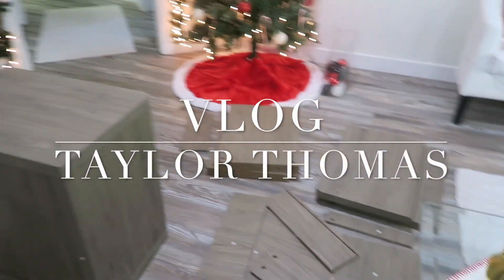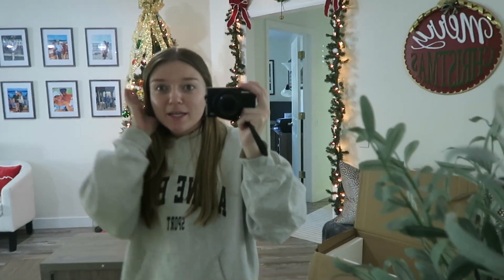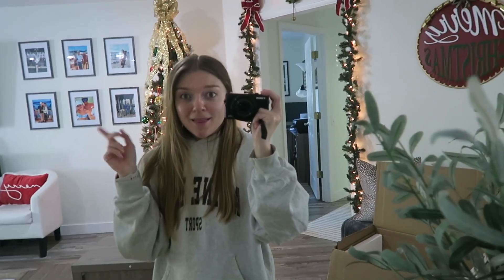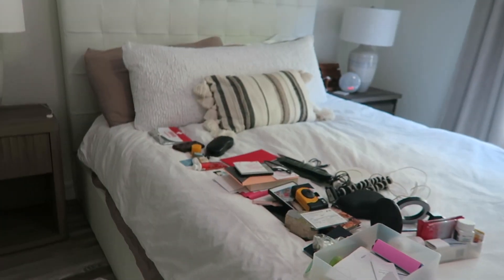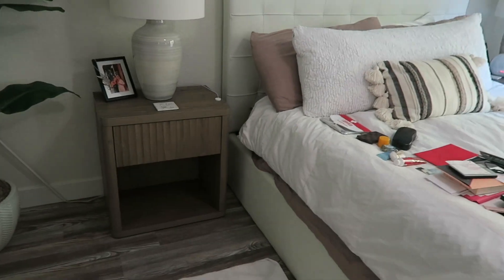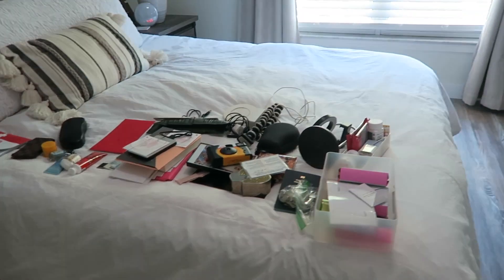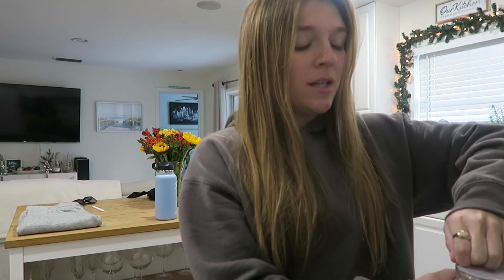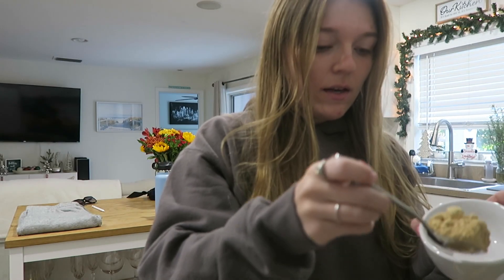VLOG | Spend the morning with me & building new nightstands!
Hi loves!
This is my last vlog before vlog as starts! If you haven’t watched my previous videos, I am only doing 12 days of vlog as because I do work a full time job as well. I didn’t want to commit to all 25 days and not follow through. See you in the first day of vlogmas!
XX Taylor